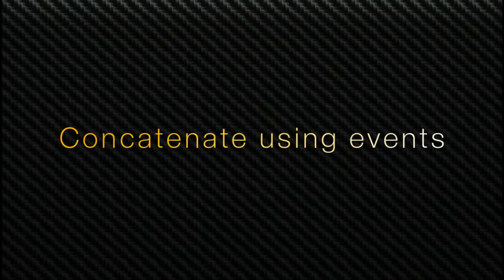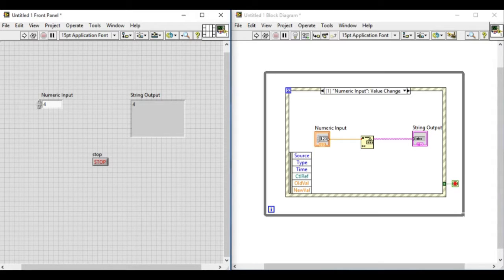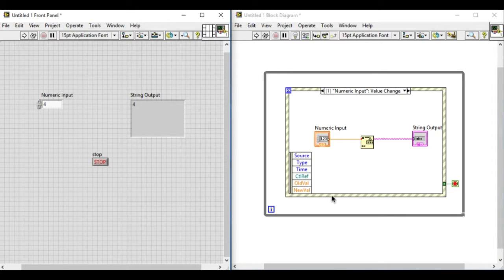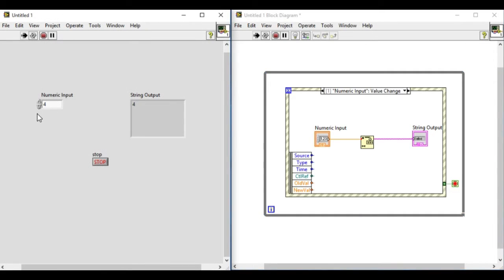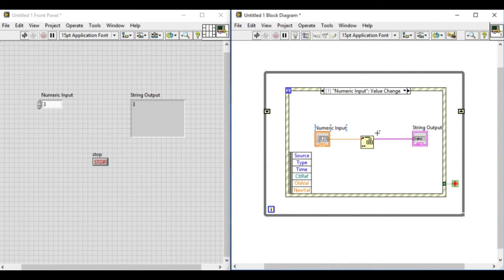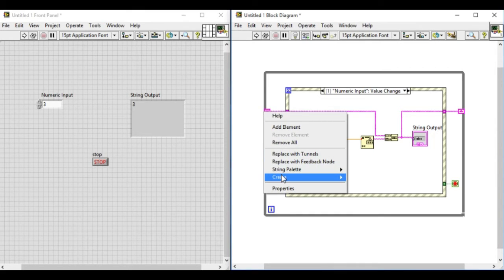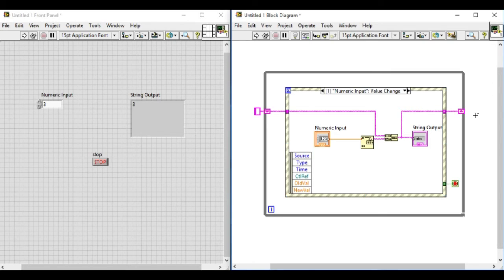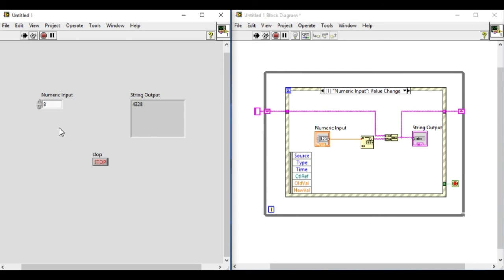How to concatenate string using Events - LabVIEW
LabVIEW tutorial on how to concatenate the data as string using events without overwriting the data.

Labview
labview projects
data acquisition
labview vi
labview data acquisition
labview student
ni labview
data acquisition card
labview training
labview code
labview software
labview for everyone
labview examples
labview oscilloscope
labview jobs
ni daq
data acquisition board
ni drivers
labview programming examples
labview fpga
labview daq
labview price
labview download
national instruments labview
labview programming
labview 2016
ni
labview tutorial
labview linux
labview home
pci data acquisition
using labview
labview pdf
labview projects list
labview rs232
labview language
data acquisition toolbox
labview viewer
wireless data acquisition
labview 2011